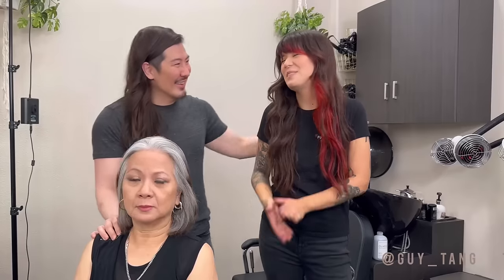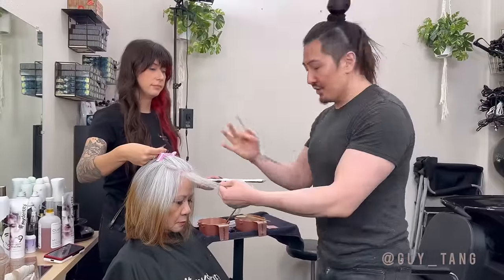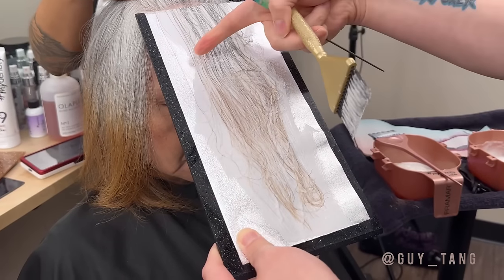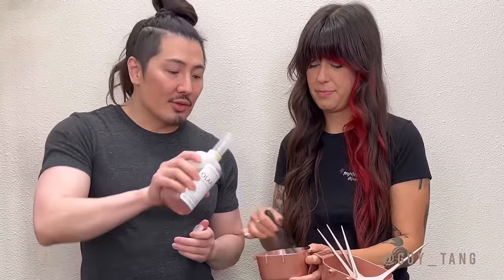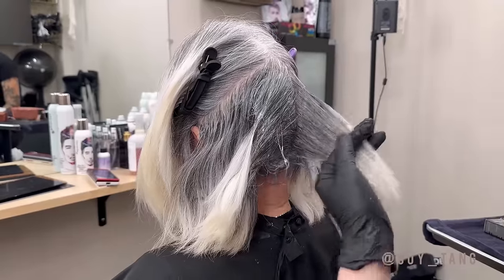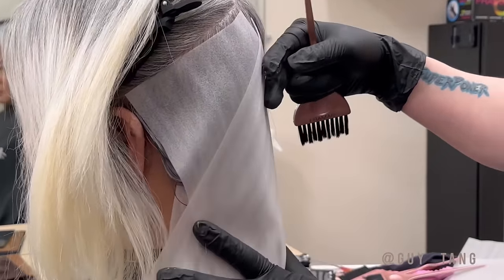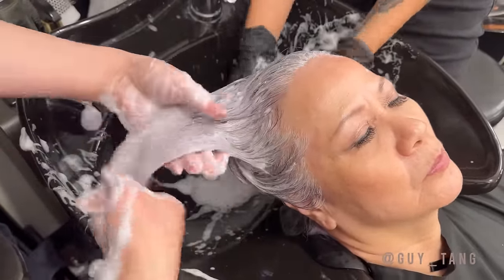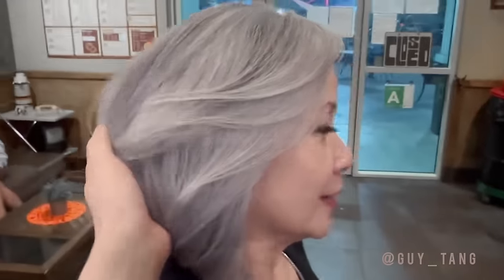Transition to Gray Silver Hair Gracefully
My mom wanted to transition to gray hair gracefully and no longer color her hair anymore.
This process took us over 8 hours with multiple steps. Thank you @ArianaSin for working with me so we can finish this process with success.
✨First step is to extract and remove my moms oxidative dyes on her ends with a color remover.
✨Second step was to lighten her ends with GuyTang Big9 creme lightener with @Olaplex no1 and MyHero Collagen Powder.
✨ Once hair is lifted to a level 10
Apply @GuyTang_ Mydentity Demi color
On Nape area:
1️⃣8SS SilverSmoke with 6vol
2️⃣8SS SilverSmoke + CrystalClear with 6vol
On Top Section:
1️⃣SilverMoonDream10 with 6vol
2️⃣SilverMoonDream10 + CrystalClear with 6vol
Process for 25mins
💕All colors Olaplex No1 and GuyTang MyHero Collagen Powder added in for protection and repair.
✨Shampoo and Condition With MyHero Nourishing System.
Spray MyHero leave in treatment and then apply a small amount of the MyHero nourishing creme on ends and then blowout.
✨Style with MyPower HairSpray for hold with body and volume.
✨Take home maintenance for my mom  is
50g of Olaplex No2 with GuyTang 10g of MyRefresh Silver Pearl
To lock lock in color and close cuticle while coating outer layer with direct silver pigment for longevity til all her natural hair grow out.